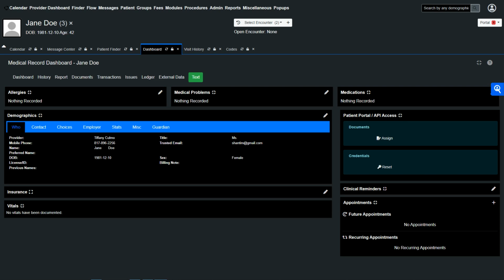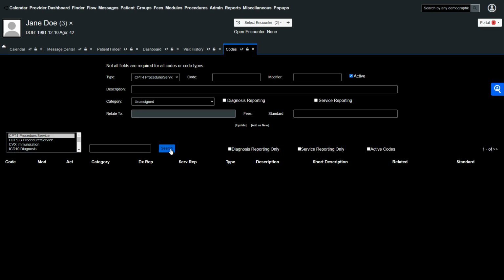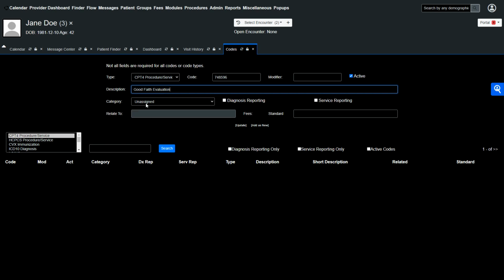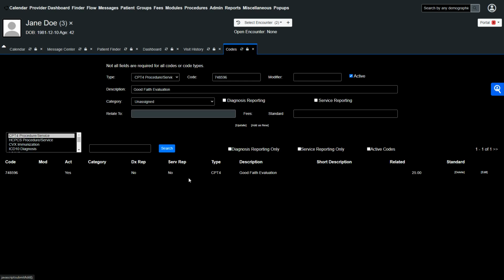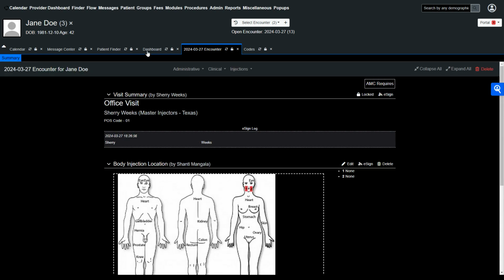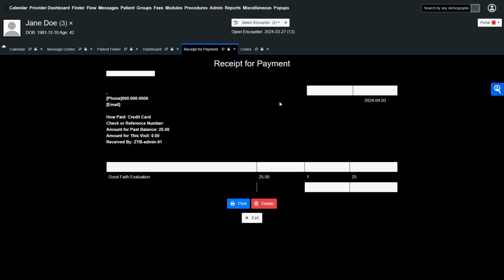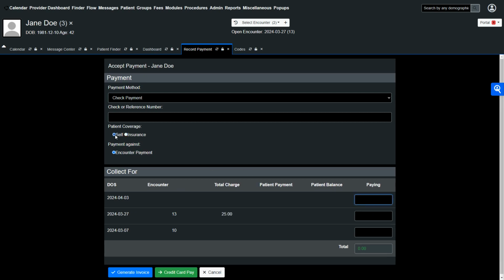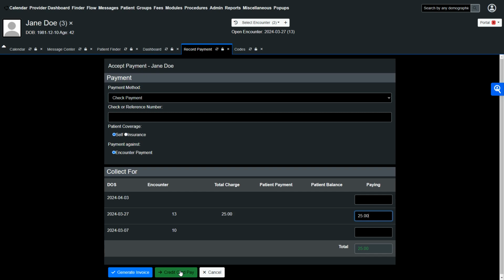Front Receipts Processing a Payment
This video is about how to post a payment in OpenEMR and give the patient a receipt for that payment.